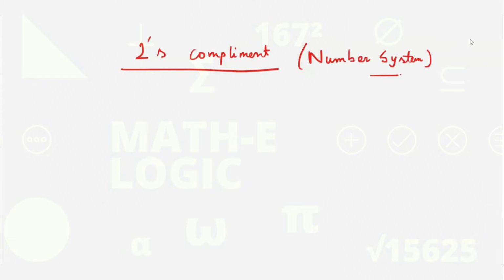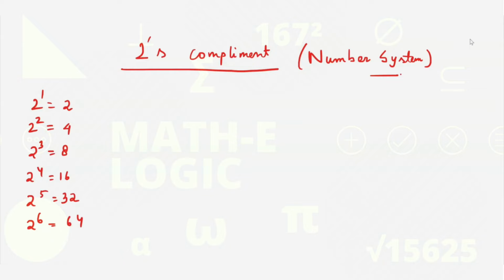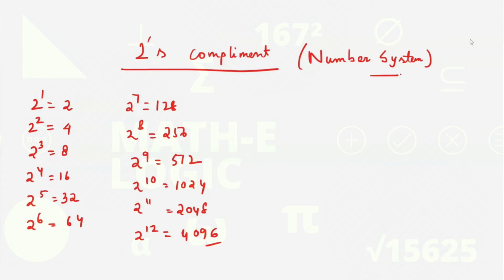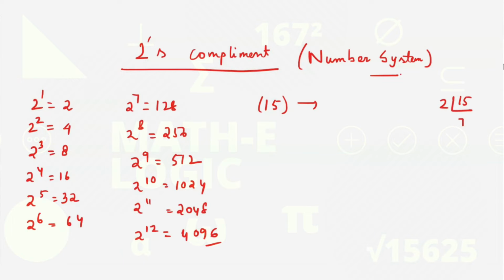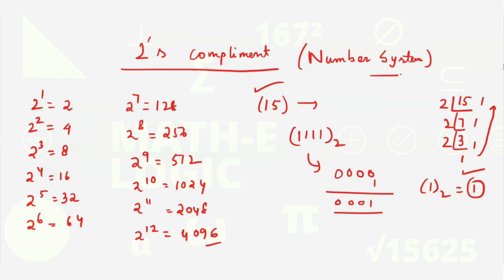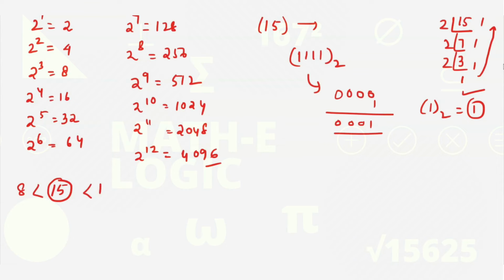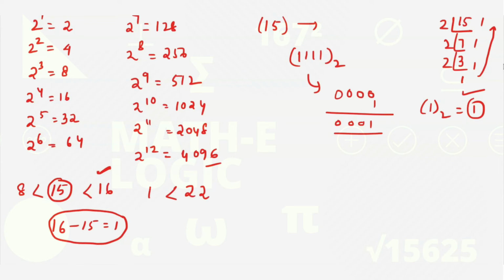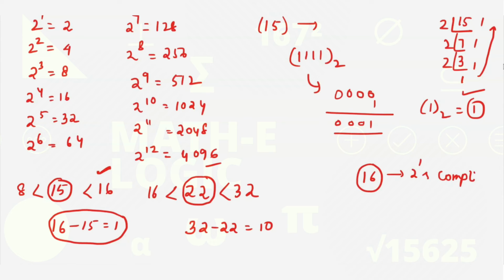Find 2's Compliment of a number Within 2 seconds || Number System || Mathematics || Computer Science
To find 2's compliment of any number within 2 seconds using short Trick.

Brief discussion is available in that video .

Concept - Sourish Sarkar